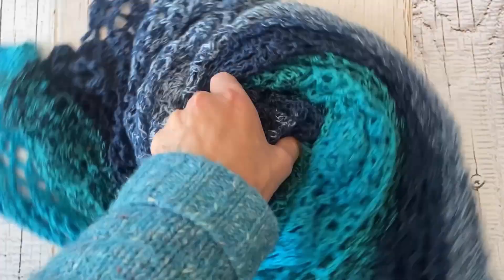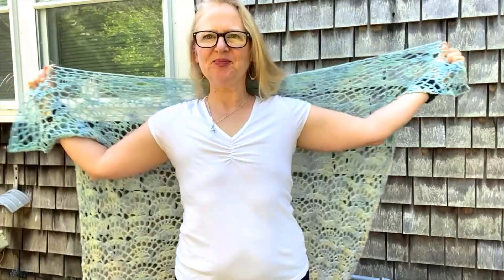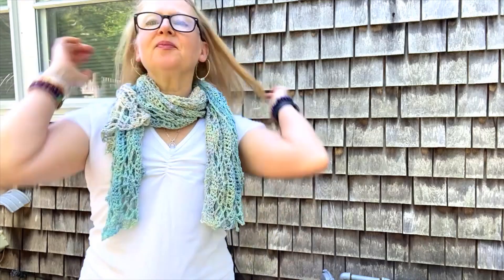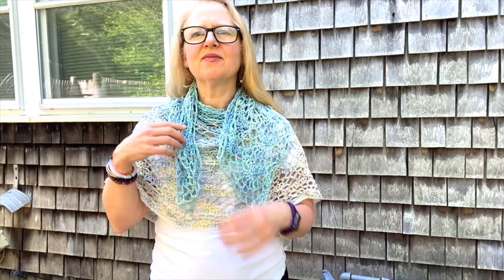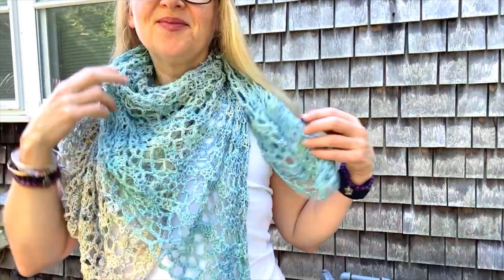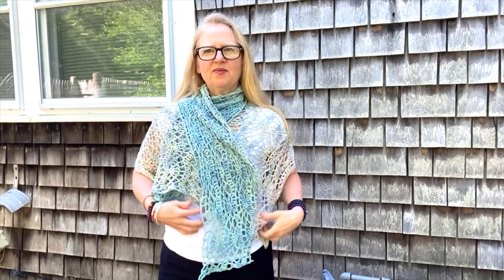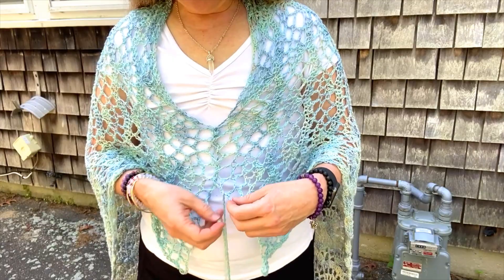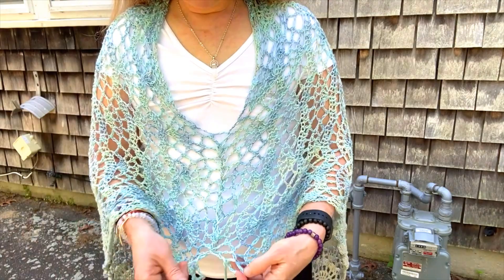How to Style a Rectangular Shawl - The Ocean Waves Crochet Shawl Styling Video - LightandJoyDesigns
Learn how to style a rectangular shawl.
How to style a lace crochet wrap
How to style a lace knit shawl

This tutorial shows you how to style any type of rectangular shawl.
Featured Shawl: The Ocean Waves Crochet Shawl.

PURCHASE  PATTERN with Full Chart

To Get FREE ALERTS of
-New FREE Patterns,
-Yarn Reviews,
-and Much More!!

This is the 42nd project  of the Crochet Magical Mystery Tour by Light and Joy Designs.
LJDCMMT 1.42

This is a whole year of weekly Free, Quick, and Easy Crochet projects where you will Learn New Stitches and Techniques each week, plus  monthly Giveaways & Recognition!

Let me know your thoughts on this pattern!

SHARE YOUR PICS on INSTAGRAM and FACEBOOK or RAVELRY!
Post a link in the COMMENTS below!!